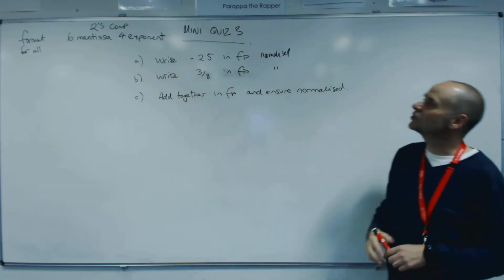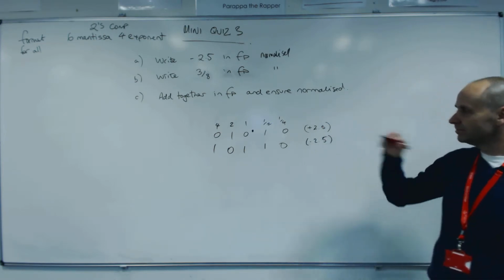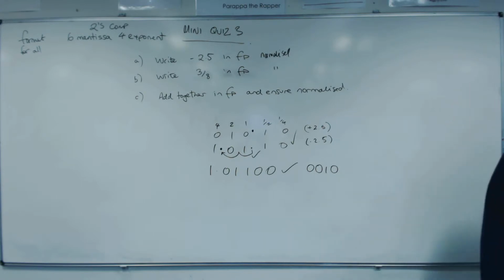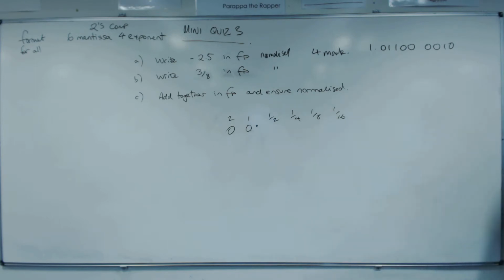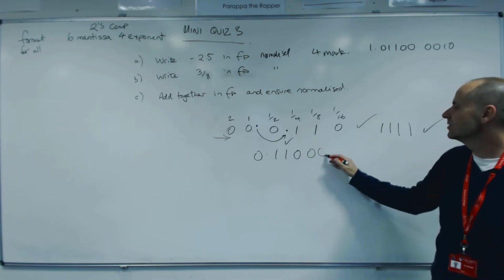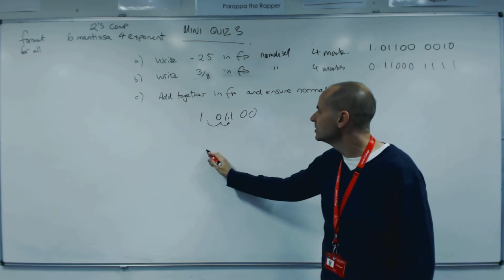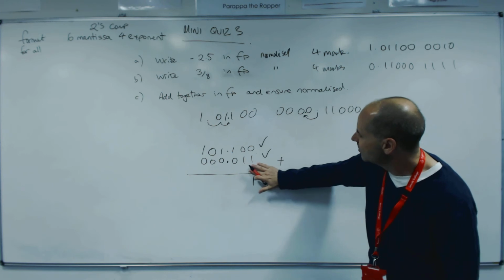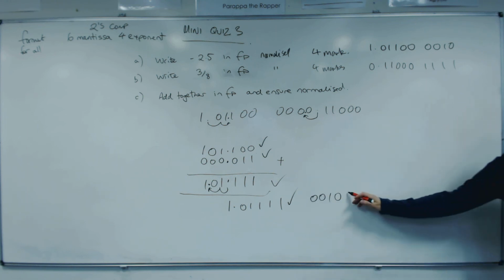Floating point with addition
Little worked example of OCR format floating point and addition in binary